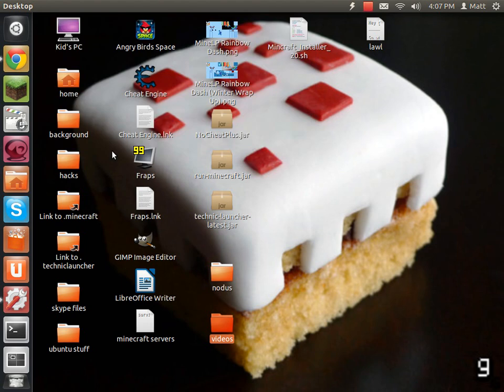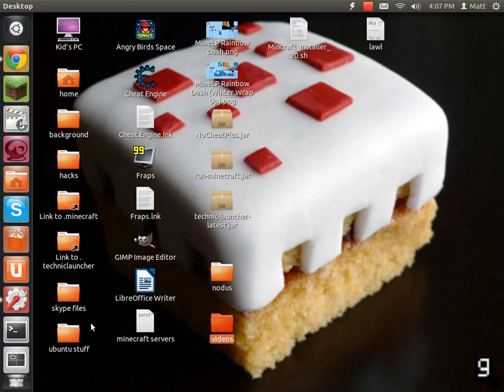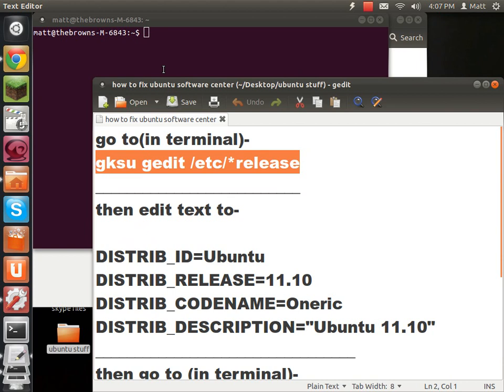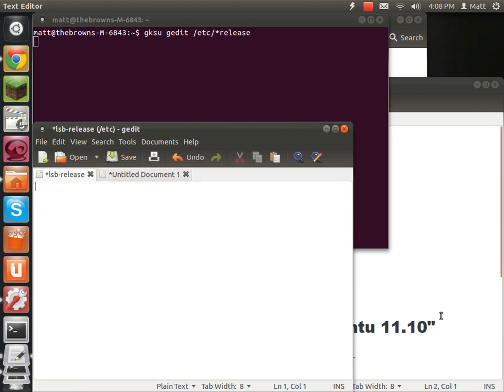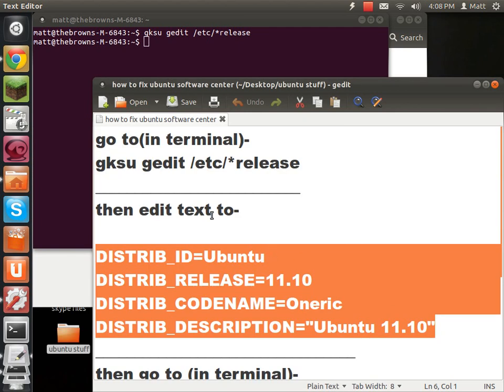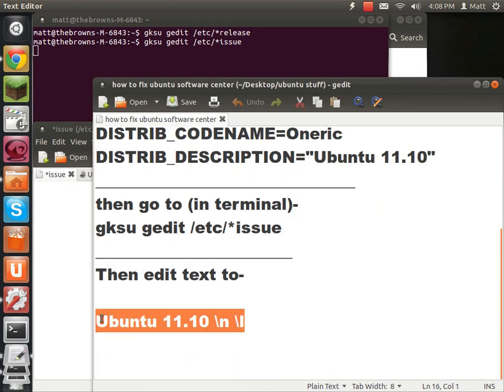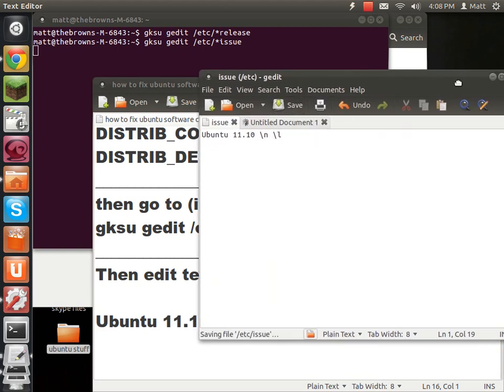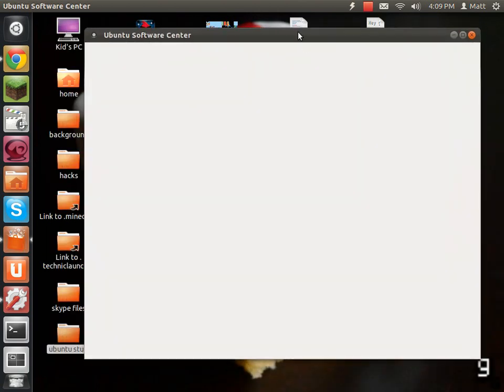How To Fix Ubuntu Software Center In Linux Mint 12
go to(in terminal)-
gksu gedit /etc/*release
then edit text to-

DISTRIB_ID=Ubuntu
DISTRIB_RELEASE=11.10
DISTRIB_CODENAME=Oneric
DISTRIB_DESCRIPTION="Ubuntu 11.10"
then go to (in terminal)-
gksu gedit /etc/*issue

Ubuntu 11.10 \n \l

This video is of me helping ubuntu users fix ubuntu software center.